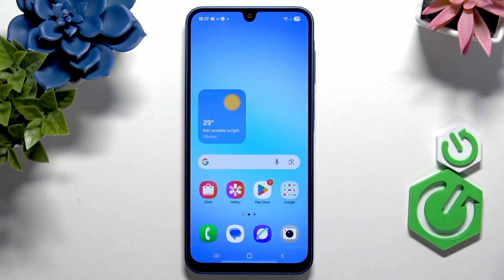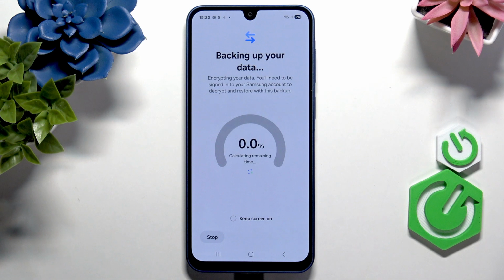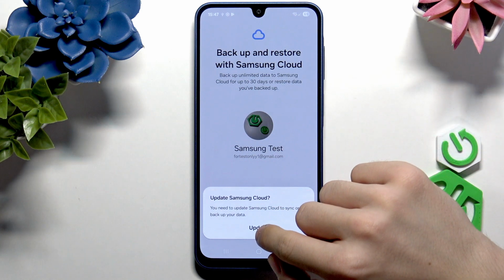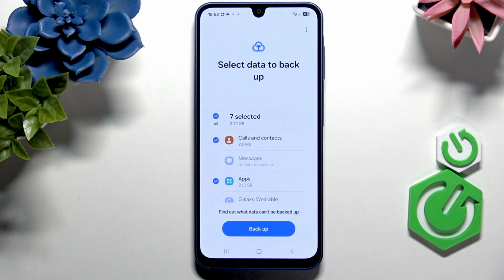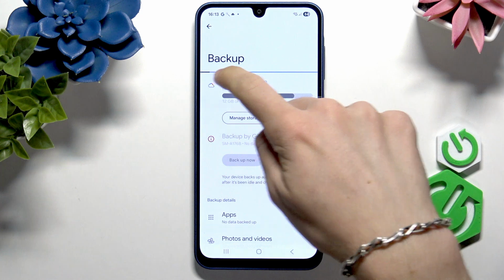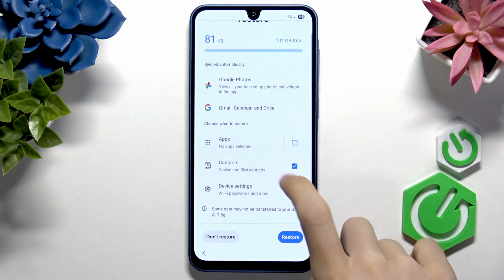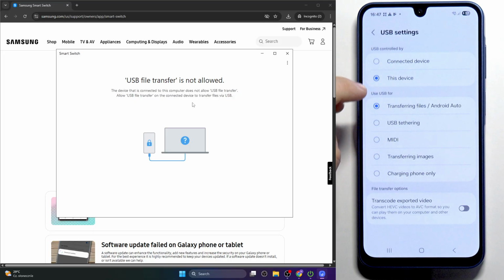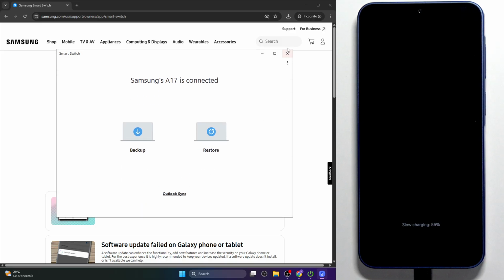Galaxy A17 Backup & Restore Data – Google Drive, Samsung Cloud, USB Drive & PC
Learn how to backup and restore your data on the SAMSUNG Galaxy A17 5G using multiple methods. In this video, we cover every way to securely save and recover your contacts, messages, apps, photos, and more. Whether you want to use external storage like a USB drive or SD card, Samsung Cloud, Google Drive, or your computer with Smart Switch, you'll find step-by-step instructions for each option. Discover how to protect your important files and settings, and make sure you can easily transfer everything to a new device or after a reset. The SAMSUNG Galaxy A17 5G offers several backup and restore solutions, so you can choose the one that fits your needs best.

How to backup data on SAMSUNG Galaxy A17 5G?
How to restore data on SAMSUNG Galaxy A17 5G after reset?
What are the best backup methods for SAMSUNG Galaxy A17 5G?

0:00 Introduction
0:18 Accessing Backup Settings
0:41 External Storage Backup (USB/SD Card)
2:18 Restoring from External Storage
3:00 Using Samsung Smart Switch
4:00 Samsung Cloud Backup and Restore
9:47 Google Drive Backup and Restore
14:25 Restoring Google Backup During Setup
18:25 Backup and Restore with Computer (Smart Switch PC/Mac)
19:30 Final Tips and Summary